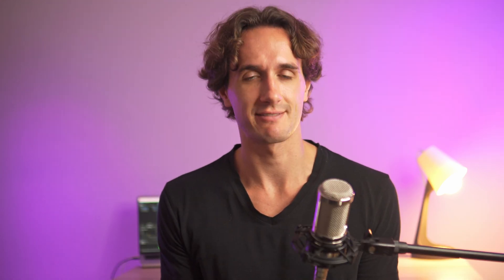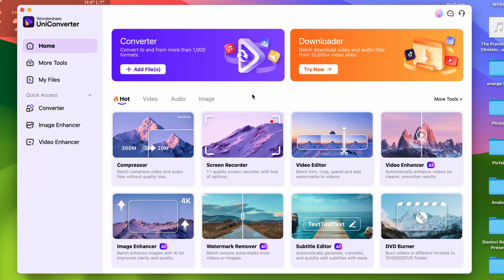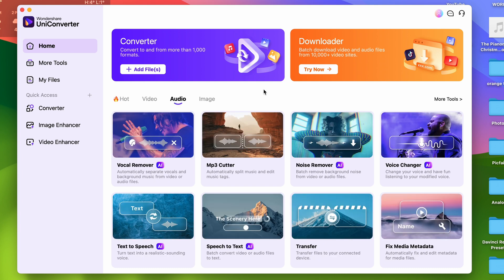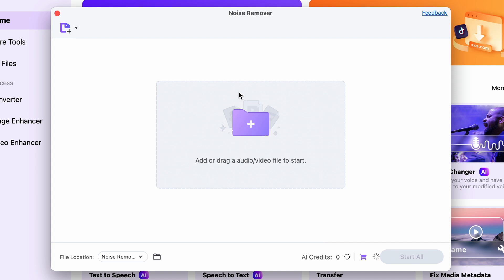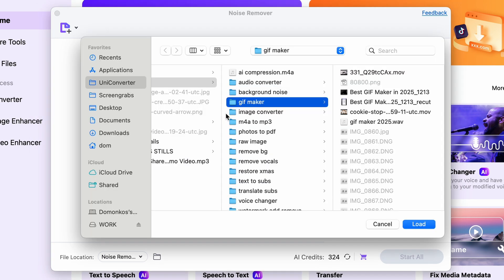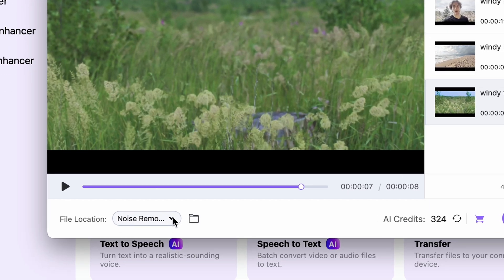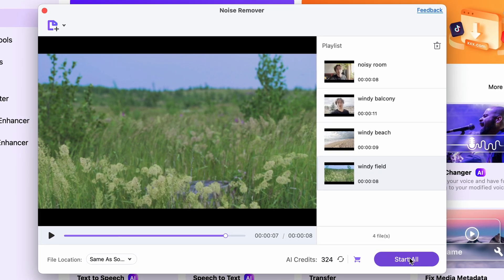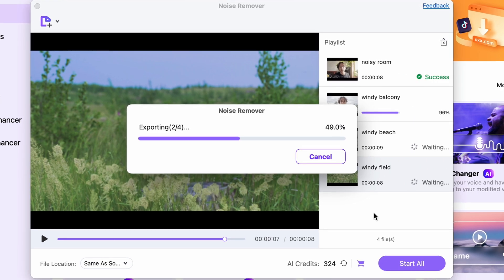How To Remove Background Noise From Video And Audio | Uniconverter Tutorial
Here is a quick way to remove background noise from video and audio files with AI.

⌚ Timestamps
00:00 - Intro
00:24 Best background noise remover
00:43 How to get free trial for Uniconverter
01:31 Remove noise before & after